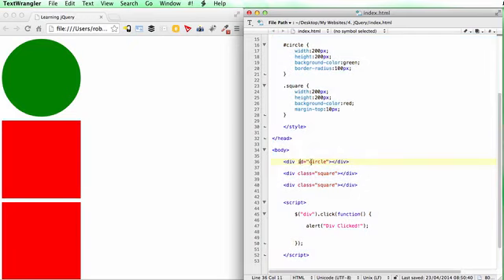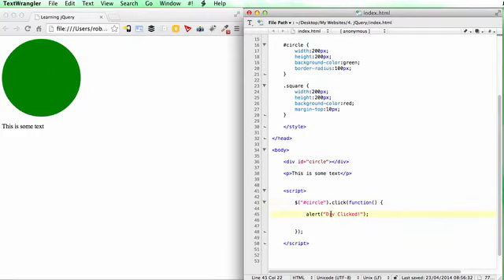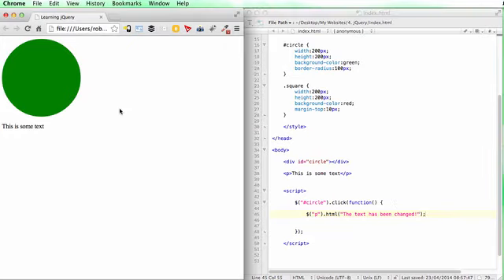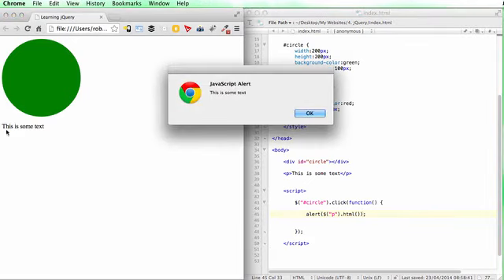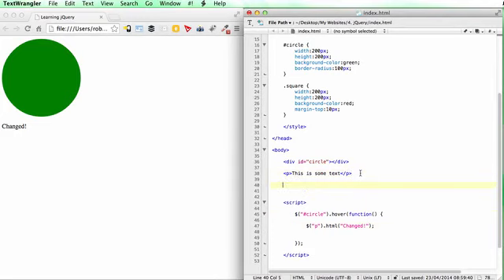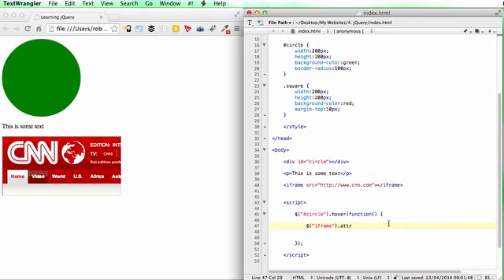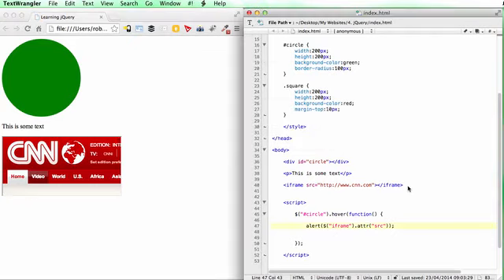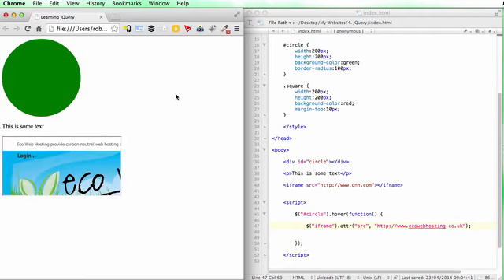Lecture 3 CHANGING WEBSITE CONTENT